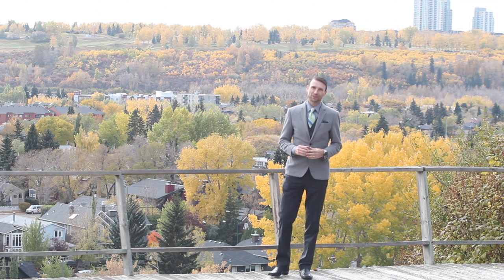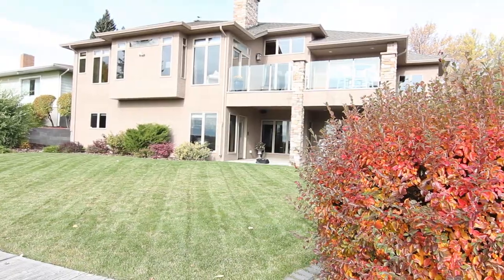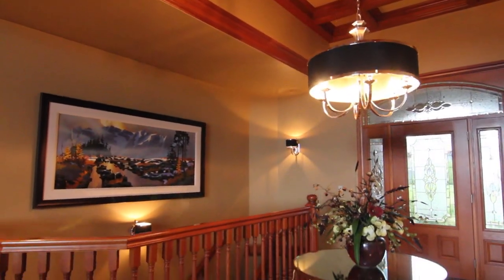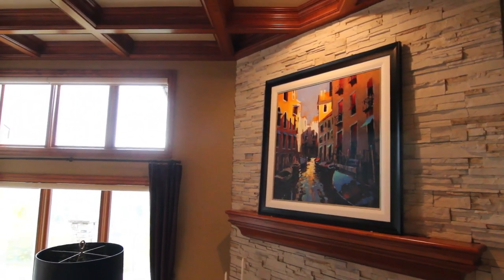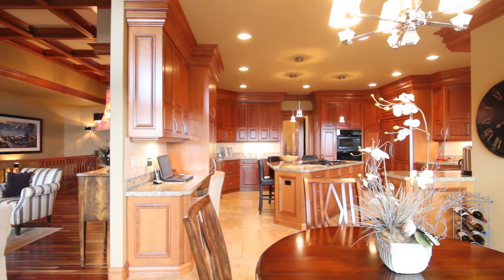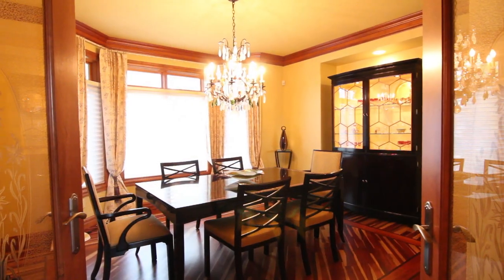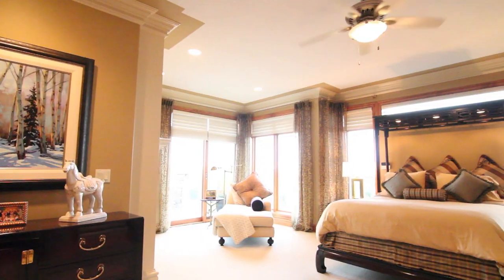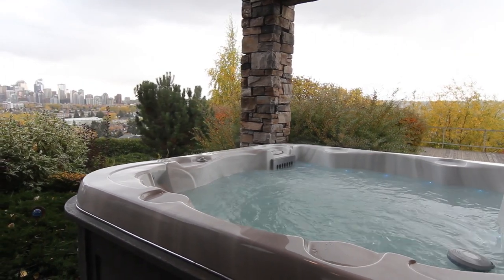Beautiful Briar Crescent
This custom built walkout bungalow set on a huge 144 ft x 85 ft across parcel offers over 4400 square feet of luxurious living & absolutely stunning craftsmanship throughout.

From the gorgeous curb appeal with stunning stone exterior to an impressive interior. Built new in 2004 the quality of finish found in this home is superior in every category. From the solid walnut coffered ceilings with lavish crown moldings and Brazilian cherry hardwood floors with inlaid diagonal flooring to the inlaid Custom burled solid walnut doors & window casings.

The central living room enjoys soaring 12 ft ceilings with  a built in entertainment unit that features ambient lighting & a floor to ceiling white stone fireplace.

This functional floor plan takes full advantage of the spectacular views from this location, with massive windows that look across the elevated deck to enjoy the breathtaking vistas. It's easy to see how recent land value sales of these lots have proven more then a $2,000,000 value for the land alone. Making the list price of this property less then replacement cost.

The grand gourmet kitchen boasts beautiful workmanship with rich stained wood cabinets and a high end appliance set including granite counters with an antique finish limestone backsplash, travertine tile flooring and a high end appliance set a Thermador wall oven and counter top stove with an integrated downdraft vent fan.

This home has a total of 3 full bathrooms, two bedrooms upstairs and two bedrooms down. The Master bedroom has a fireplace and a stunning city night scape view with access to upper patio plus there is a lavish ensuite with a walk in closet.

Fully developed downstairs there is a sprawling recreation/ games room with fireplace mantle, massive storage and infloor heat. And the covered patio hot tubs enjoys the same great views as the rest of the home.